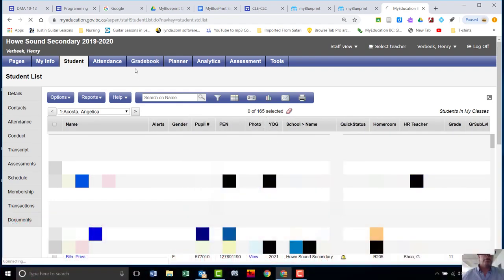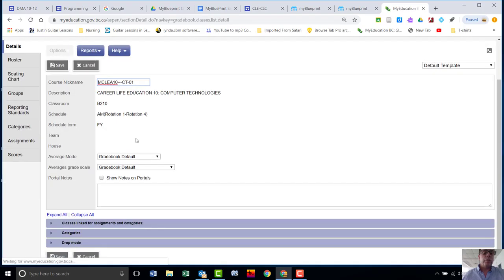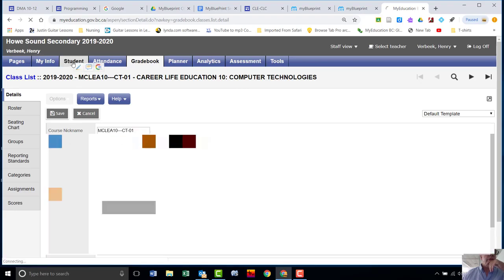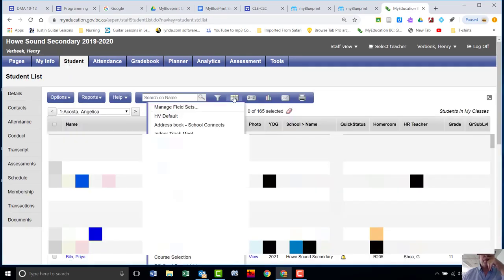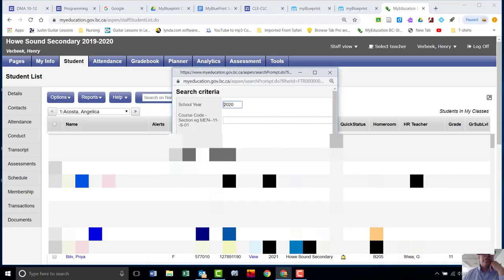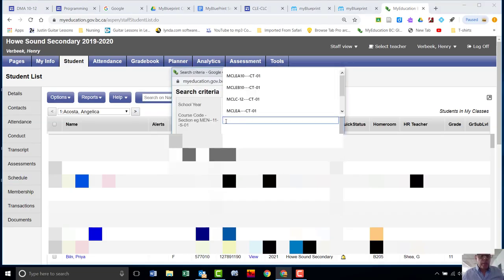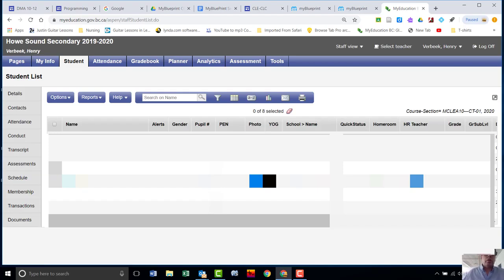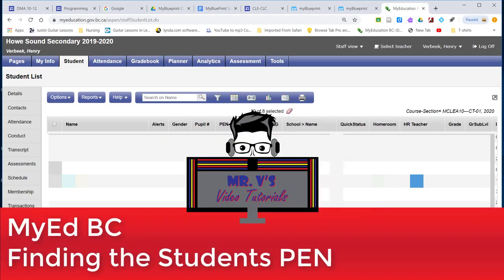MyEdPEN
MyEdBC Tutorials for Teachers